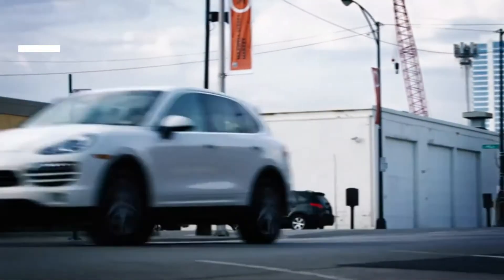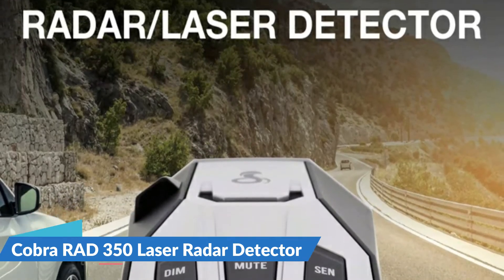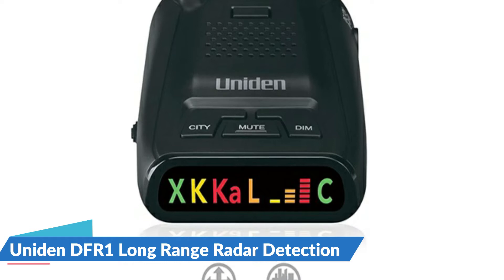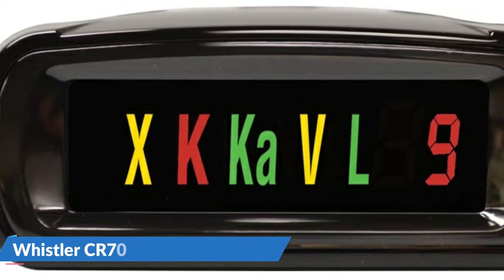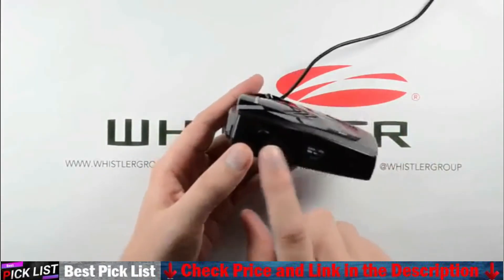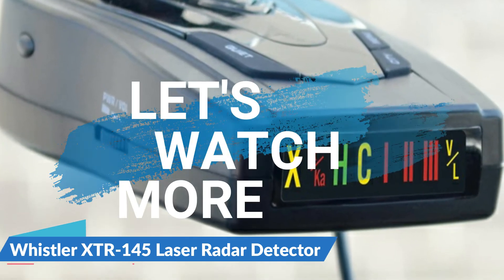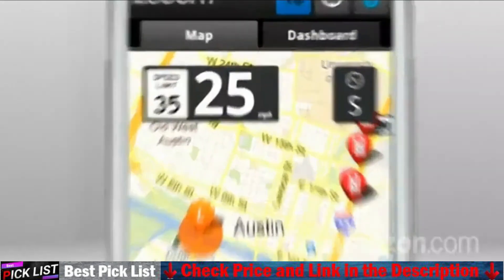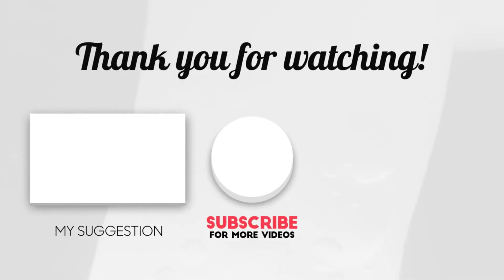Best Radar Detector under $100 👌 Top 5 Best Budget Radar Detector Reviews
Only the Best radar detector under 100 we listed in today's best radar detector under 100 reviews video. We try to pick the Best radar detector under 100 on price per value. Check Links in below for price of best radar detector under 100 we listed in this video:

★ All above radar detector under 100 links are Applicable (Paid Link) in USA, Canada & UK ★

What we do: Our team analyzes lots of best radar detector under 100 reviews that are designed for different kinds of users. We also take expert's suggestions to make the best radar detector, also pick some best radar detector under 200. We will take into consideration quality, features, and price; so you can decide which radar detectors is best for you. We hope our findings will help you find the most accurate and best radar detector for the money.